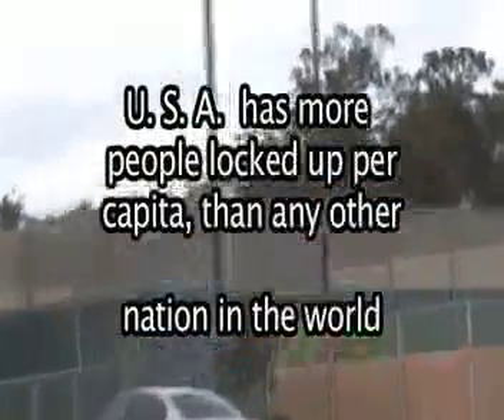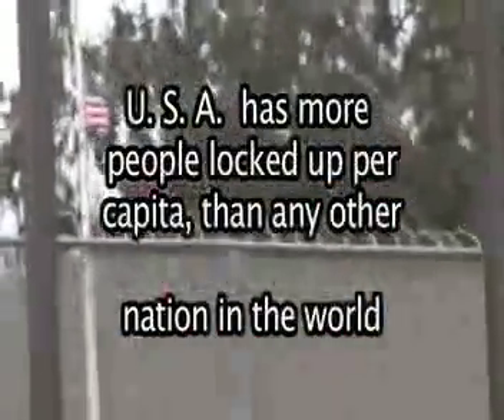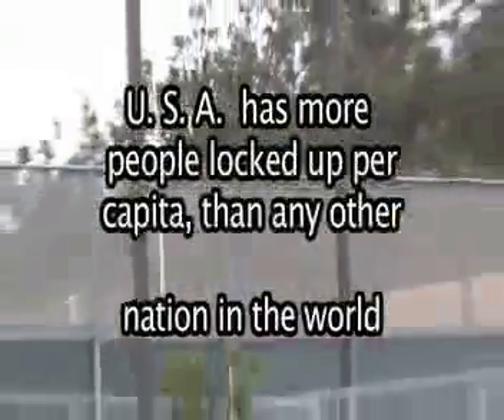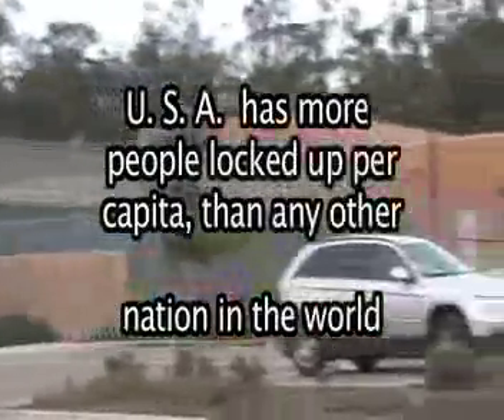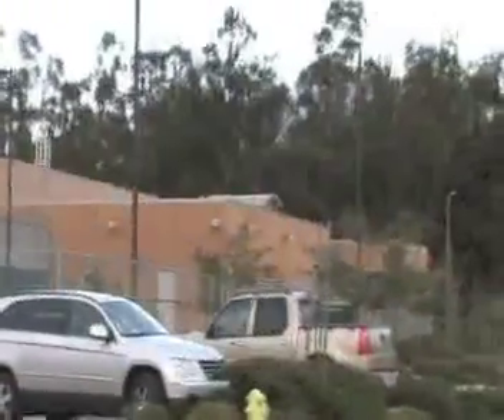Mini ConCentration Camps in Santa Maria, U S A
America is being conditioned to accept ConCentration Camps,  youth Work Camps,
  and now they can be seen even in cities like Orcutt, a sub-burb of Santa Maria, California,
 When this "juvenile" justice center opened,  and had a grand opening,  there was no Concentina wire.   Now 2 years later March 4th, 2009... there is.